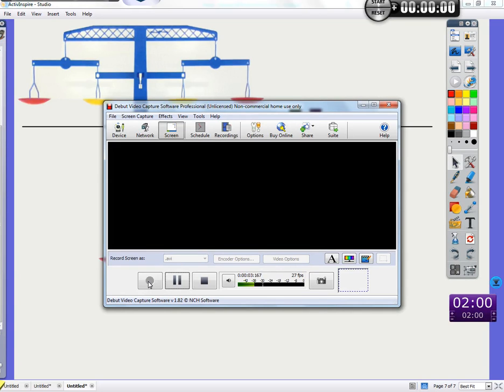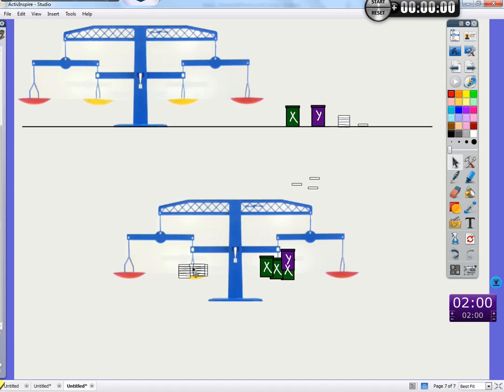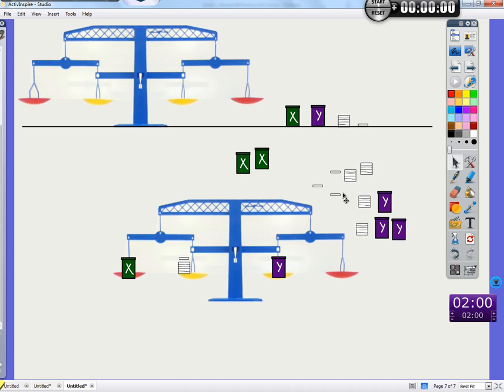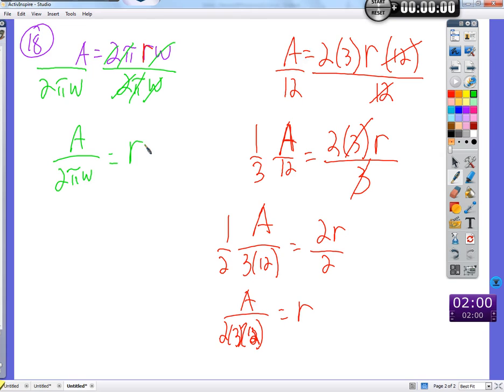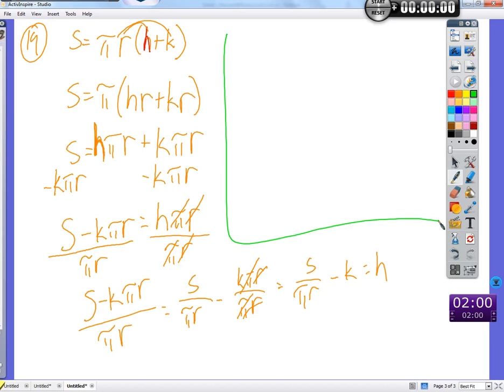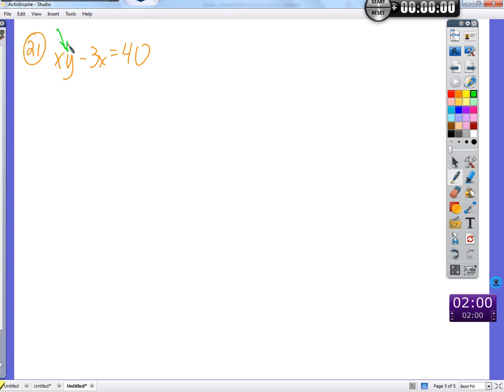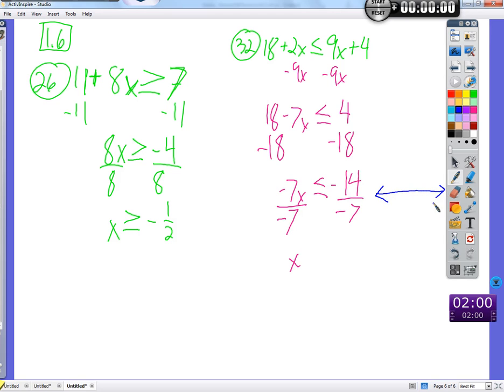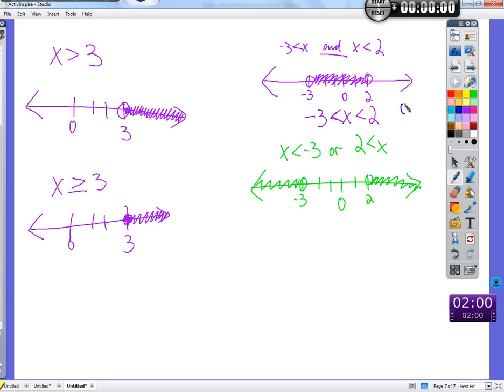Period 3 (1.4 & 1.6) 9/30/13: Rewriting equations and solving inequalities